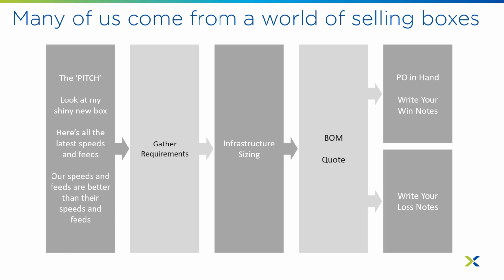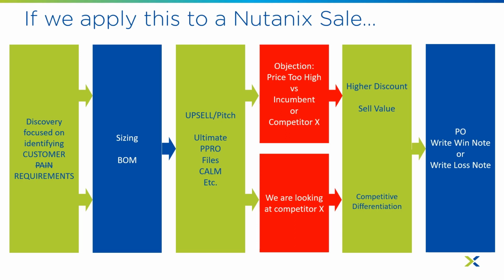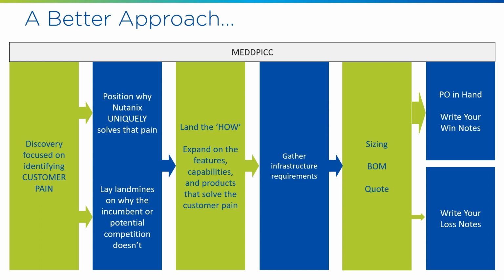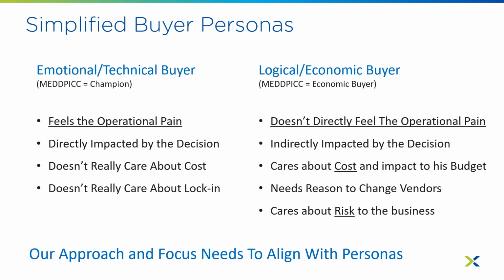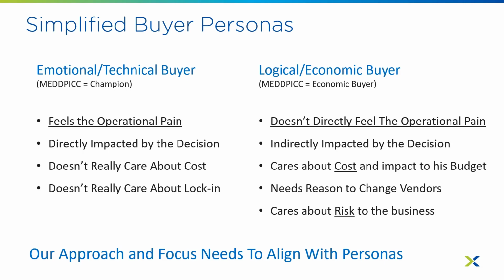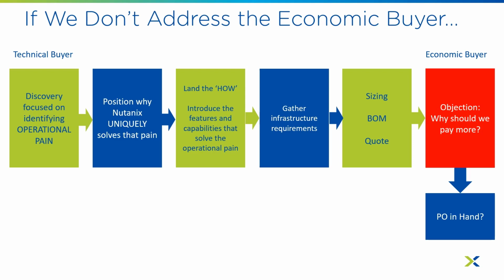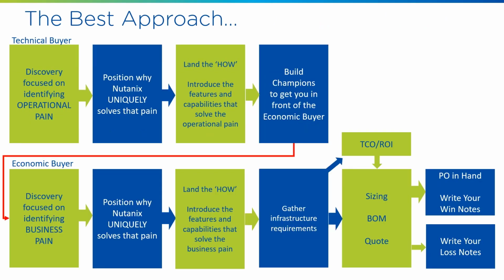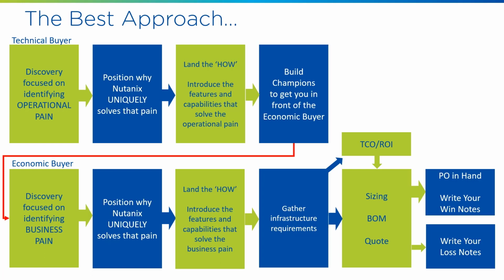Approaching the Sale parte 1